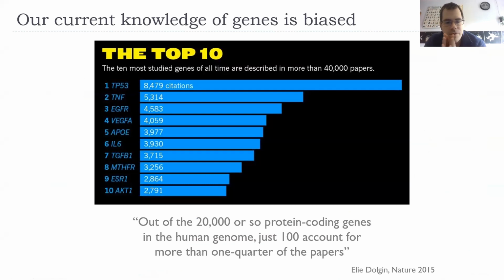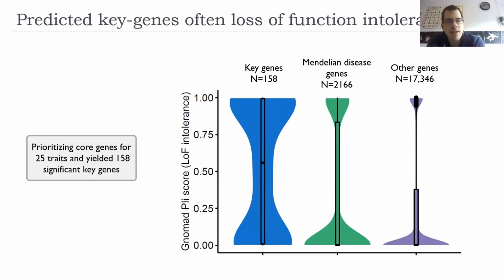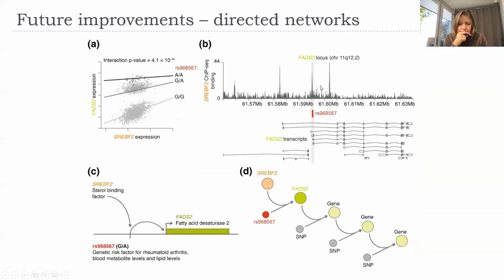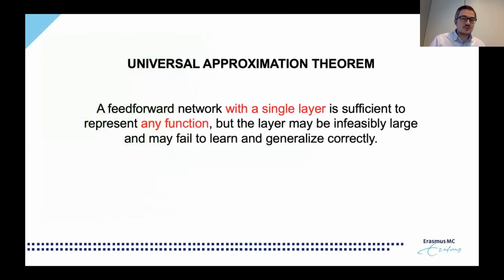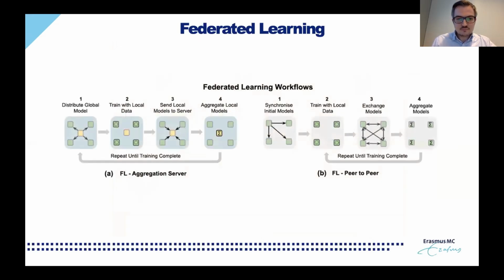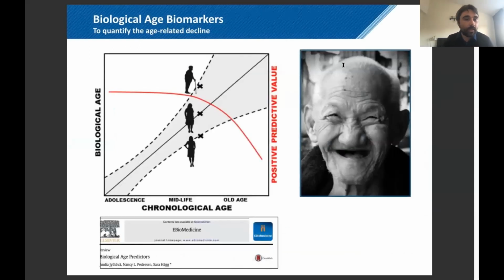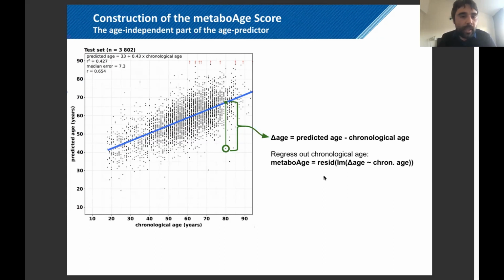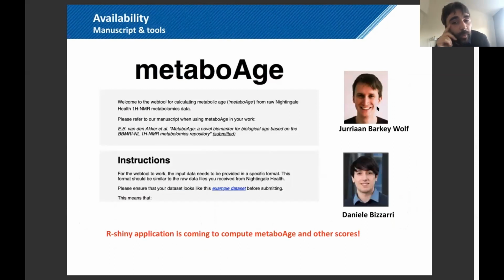Workshop #3: Predictive multi-omics biomarker signatures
Online workshop series "Multi-omics data integration"

In the third workshop “predictive multi-omics biomarker signatures”, -omics clocks and -omics risk scores will be highlighted.

Patrick Deelen (UMCU & UMCG) will show how to use genetics and RNA-seq to prioritize the important genes of common diseases and traits.
Gennady Roshchupkin (Erasmus MC) will discuss the latest development in AI technologies (machine learning and deep learning) in application to various omics data.
Erik van den Akker (LUMC) will show how the blood metabolome incorporates cues from the environment and the host’s genetic background, potentially offering a holistic view of an individual’s health status.

you can find all presentations in PDF and more information about the speakers.

This workshop series is a collaboration of X-omics, BBMRI-NL, Health-RI and Eatris-Plus

Agenda:
0:00:00 Welcome by Joyce van Meurs (ErasmusMC)
0:01:18 Patrick Deelen (UMCU & UMCG): "Reconciling GWAS and Mendelian genetics through core-gene identification using Downstreamer".
0:28:59 Gennady Roshchupkin (Erasmus MC): "Artificial Intelligence and multi-omics data: Better, Faster, Stronger".
1:02:12 Erik van den Akker (LUMC): "Metabolomics-based predictors as markers of health and disease".